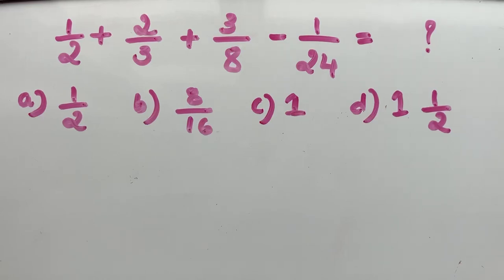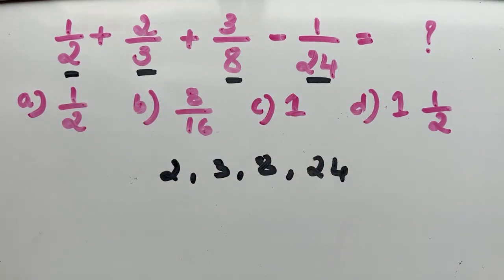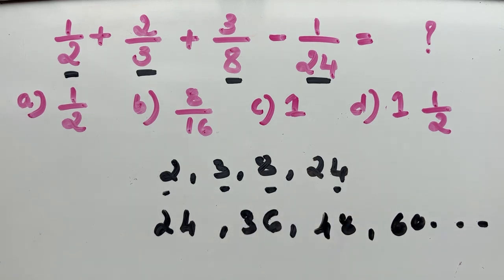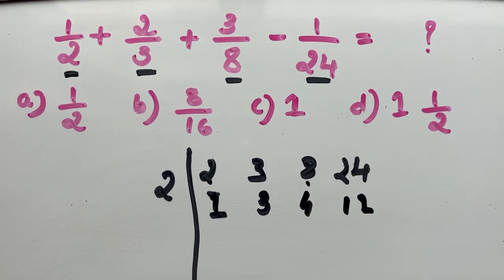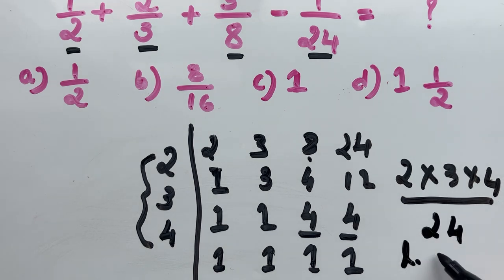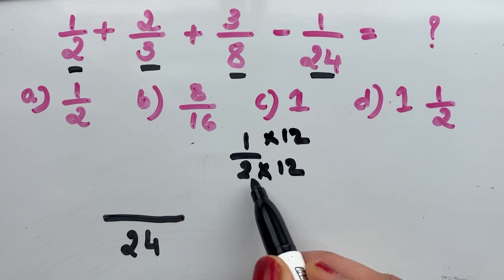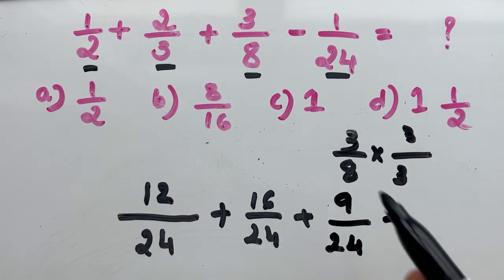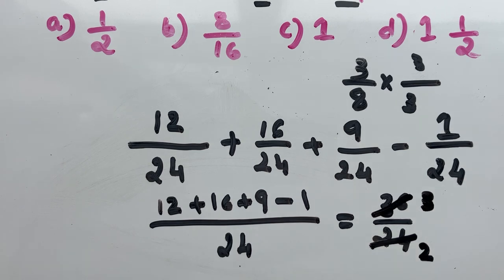IB entrance practice question/ grade 8